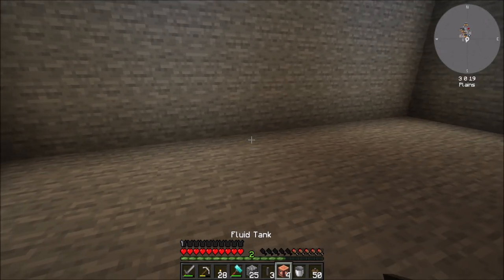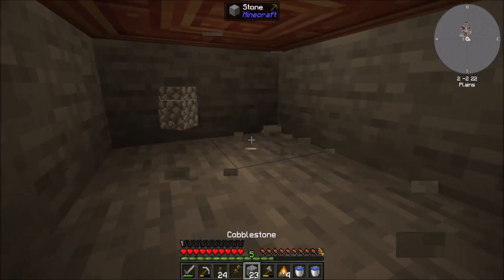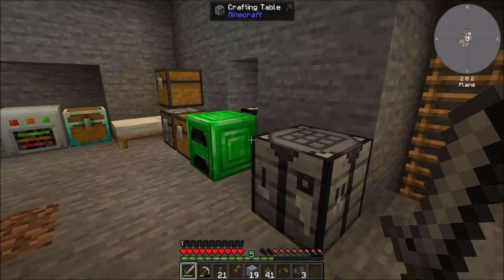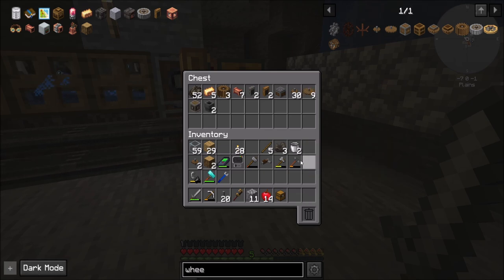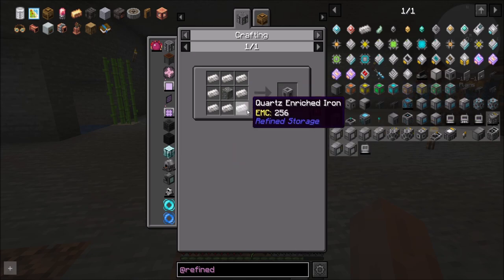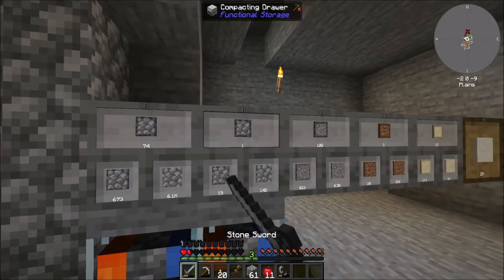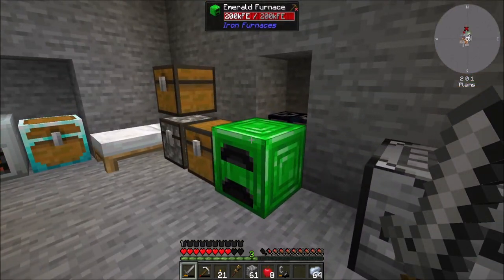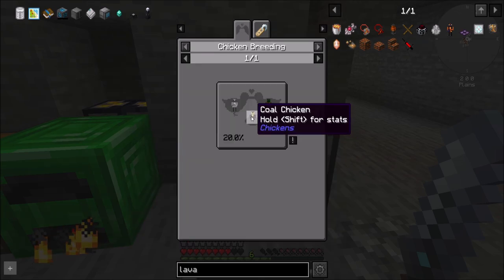Stoneblock3 Ep7 Crushing Wheel Setup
Setting up the newly made crushing wheel.